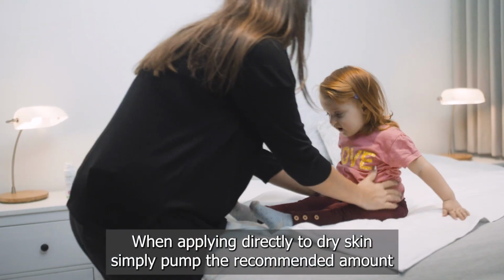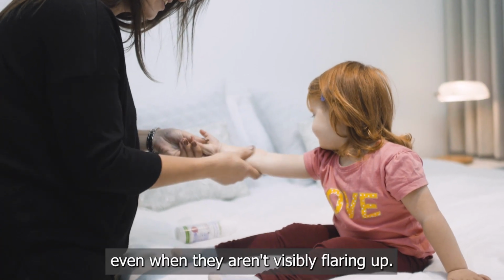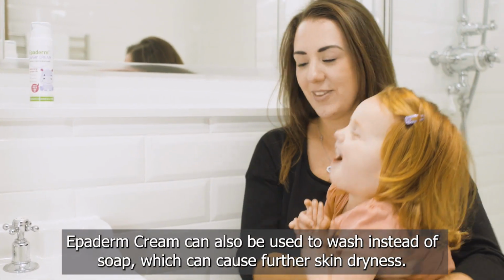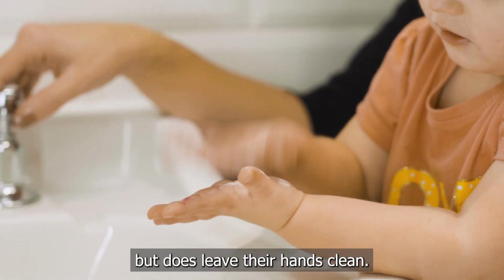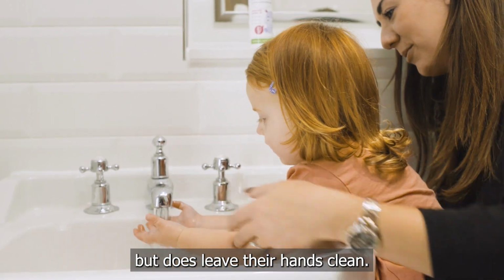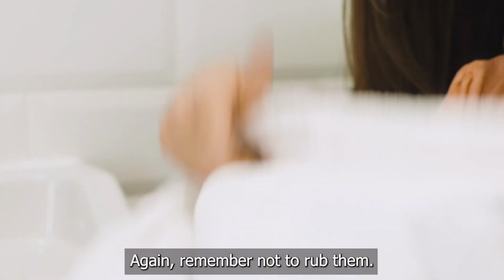How to use Epaderm Junior Cream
Epaderm Junior Cream is a 2-in-1 emollient & cleanser, suitable for all ages, including babies. Formulated with clinically proven ingredients, Epaderm Junior Cream is non-greasy and easily absorbs into the skin.

Epaderm Junior Cream is an water-based emollient which can be used in 2 different ways:
Direct to the skin
As a skin cleanser